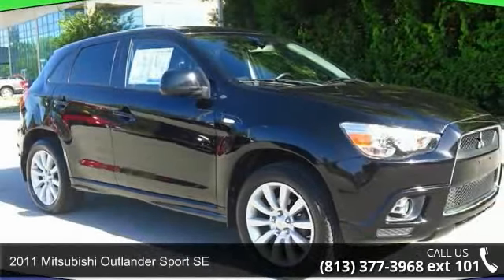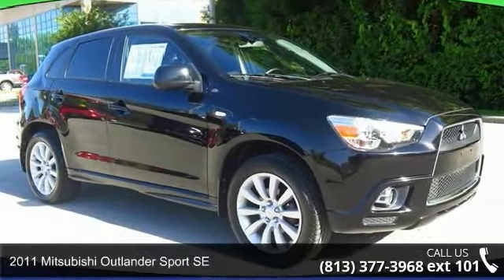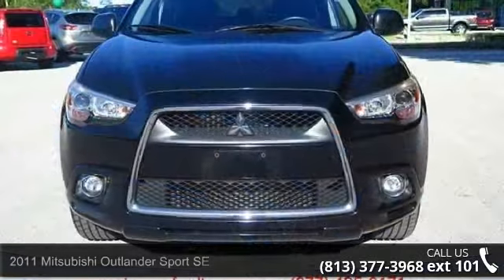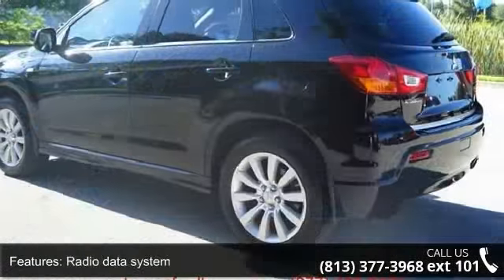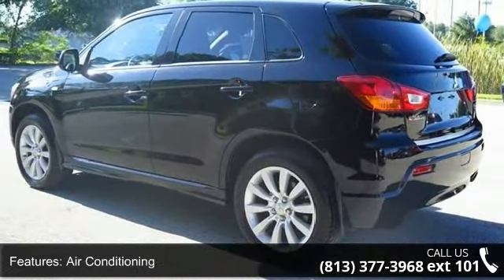2011 Mitsubishi Outlander Sport SE - Veterans Ford - Tamp...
4WD! Yeah baby! CERTIFIED!* Q-CERTIFIED for up to 2 years and 100,000 miles! Rental reimbursement* 125 point inspection** Limited Warranty**24 Months from the agreement date or 100000 miles are registered on the odometer whichever occur first See dealer for details. Creampuff! This handsome 2011 Mitsubishi Outlander Sport is not going to disappoint. There you have it, short and sweet! It is nicely equipped with features such as CLEAN AUTO CHECK NO DAMAGE REPORTED. This superb Mitsubishi is one of the most sought after used vehicles on the market because it NEVER lets owners down. to view a Free Price Check! Nobody beats a Veterans Ford deal!!